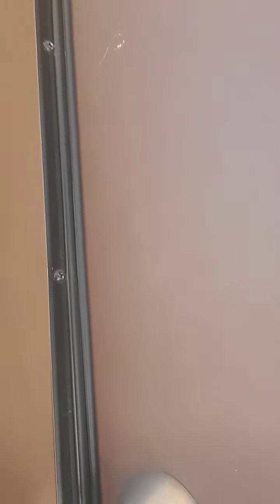Is AS IS really an option when buying or selling a home?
Call Krista
OiC Real Estate Services Inc.
DRE#01086468